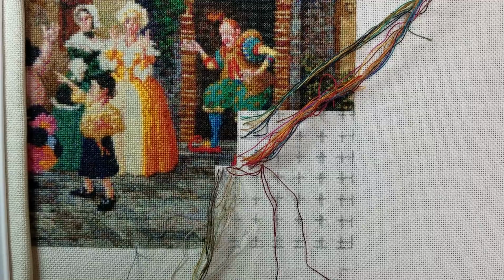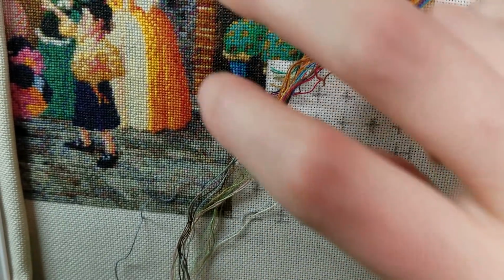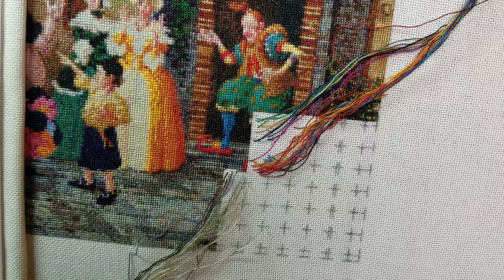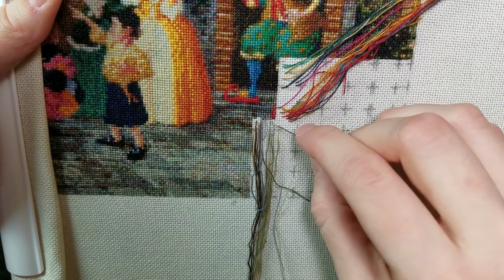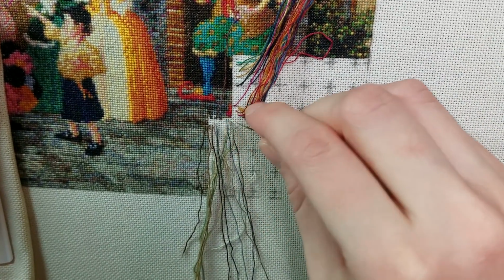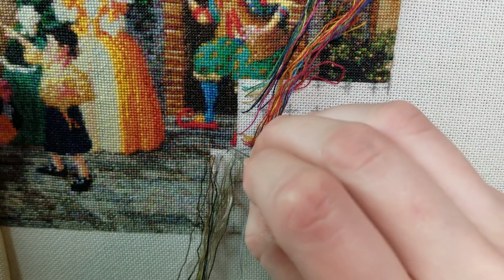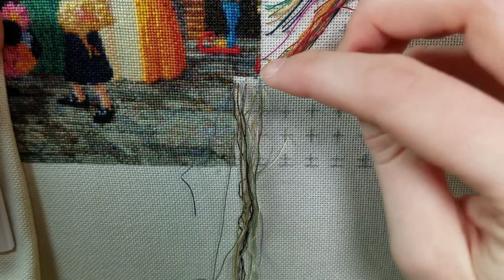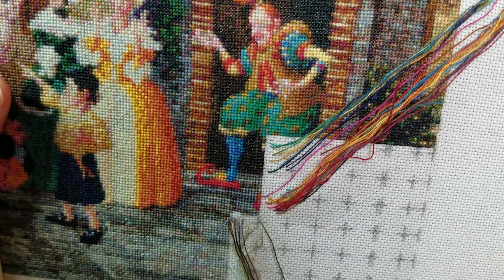Flosstube #12 - Boss Daughter explains how to HAED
Hey everyone, it's Catherine a.k.a. Boss Daughter. Here's a quick video on how I handle my Heaven and Earth Designs project the most painless way that works for me. I forgot to mention that I'm working on 25 count evenweave so there you go. Let me know if you have questions!